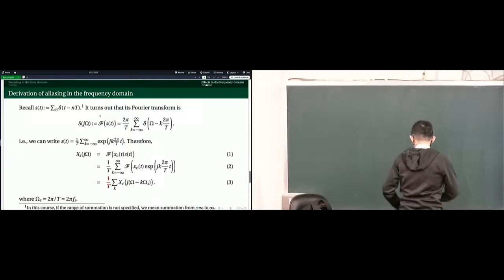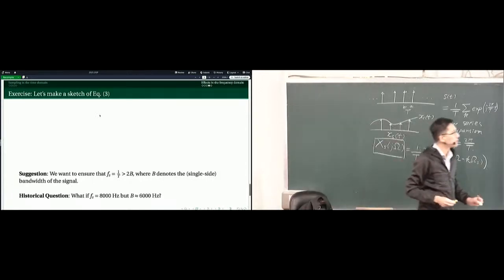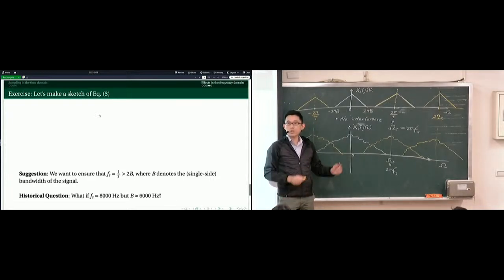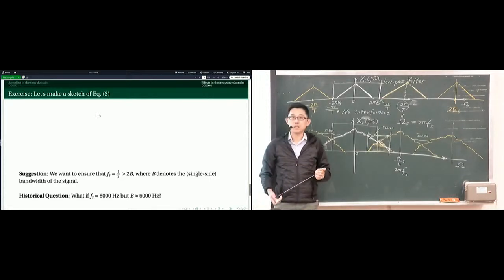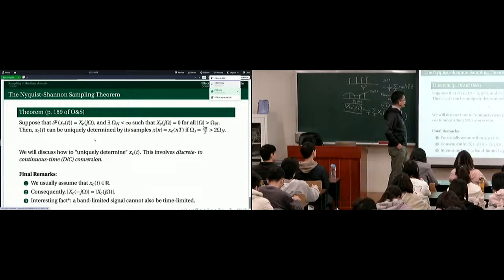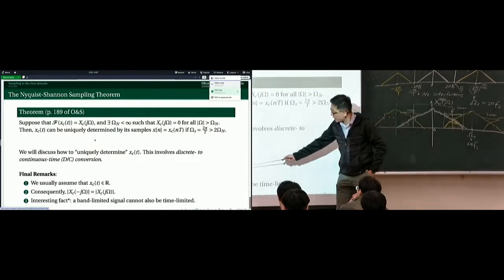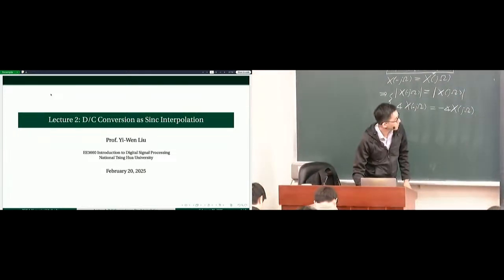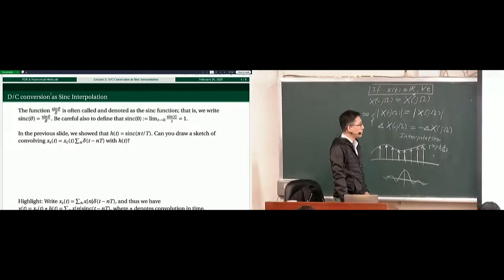Intro. to DSP - Lec 1b & Lec 2a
Lec 1b Discrete-time Sampling of Continuous Signals & Lec 2a D/C Conversion as Sinc Interpolation
Corresponding to :